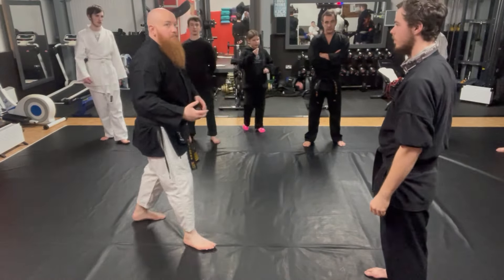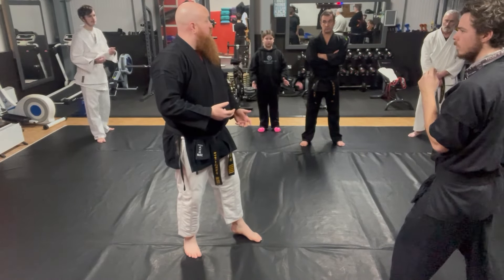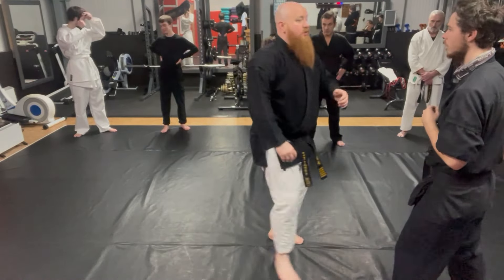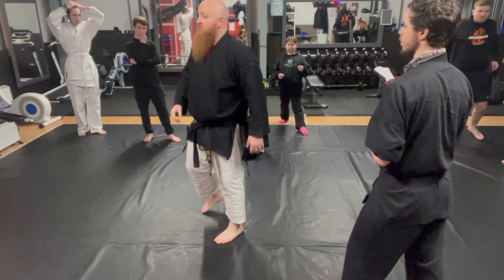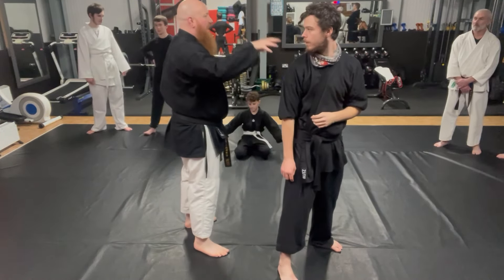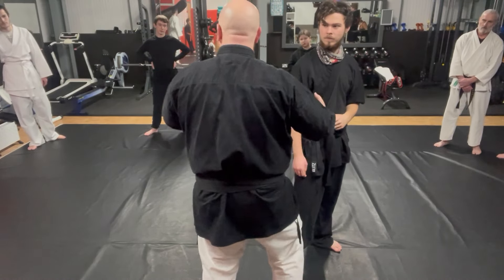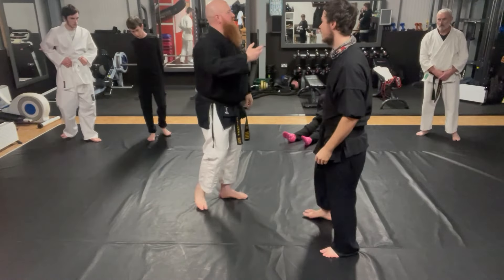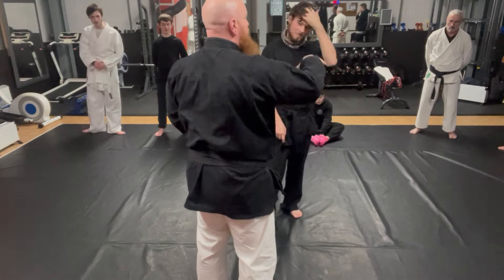Front Kick Defence Strategy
Somerset Applied Karate, an organisation based in the Mendip District of Somerset, United Kingdom & Great Britain, offering regular online content brought to you by Sensei Joe Andrews 5th Dan & Sensei Greg Lynham 4th Dan of Conversations on Karate.
Subjects include Bunkai for Kata like Heian & Pinan Shodan, Nidan, Sandan, Yondan & Godan, Tekki & Naihanchi, Bassai & Passai and many more, useful Kihon Waza for training, Kumite tips, pad work drills, grappling and clinch work, takedowns and sweeps, ground work and principles of self defence and self protection according to UK law.